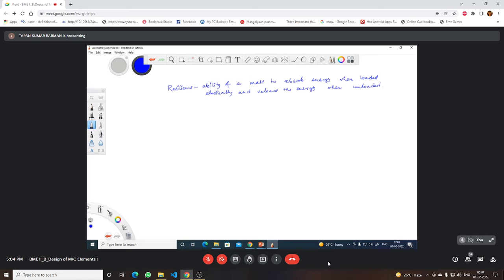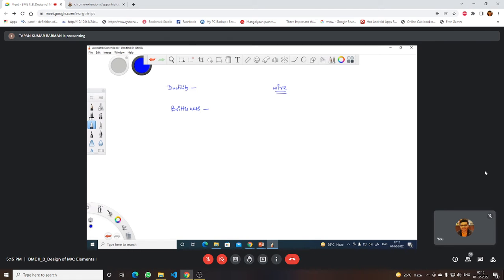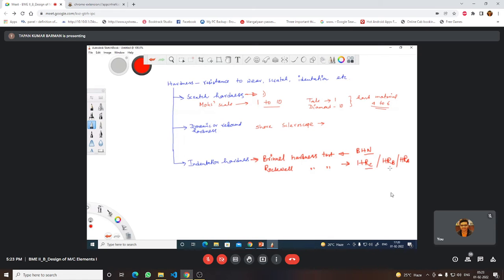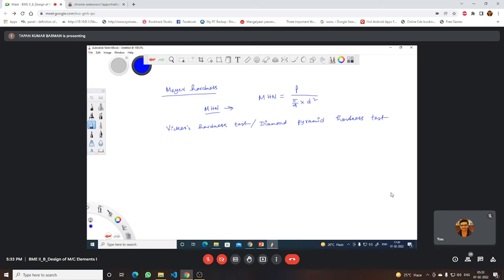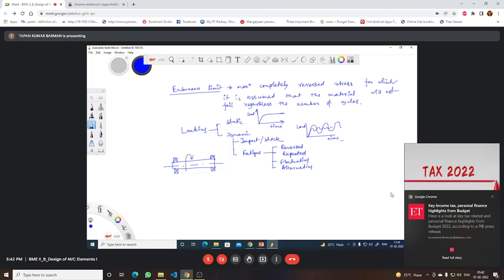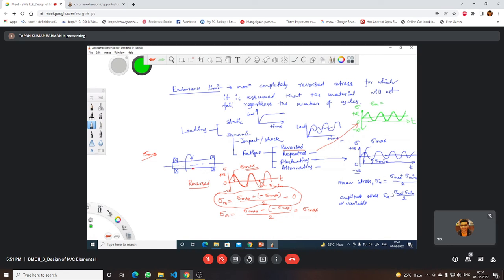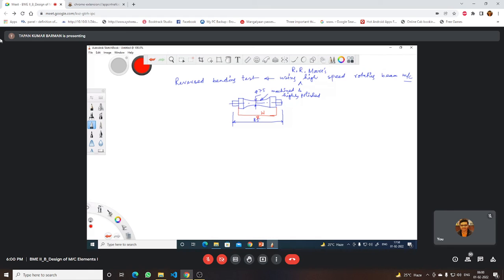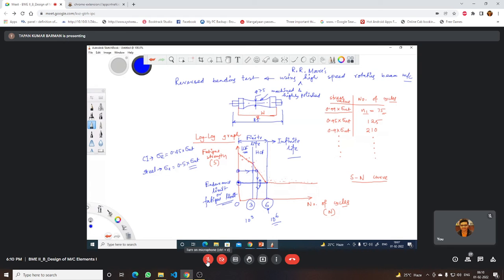BME-2 | Semester-4 | Section-B | M/C Design-1 | Lecture-4 | Tapan Kumar Barman Sir | 01/02/2022